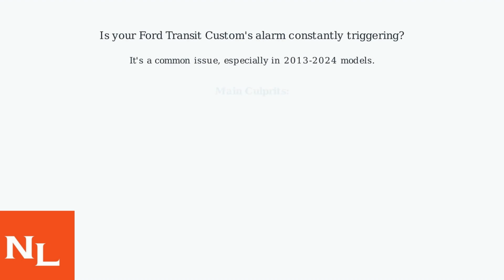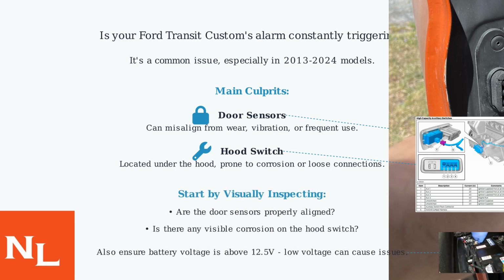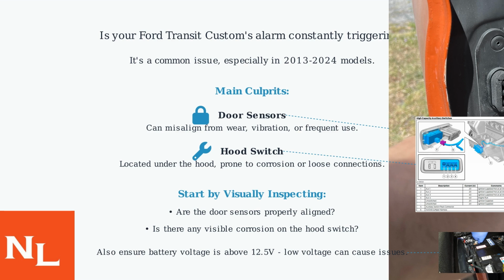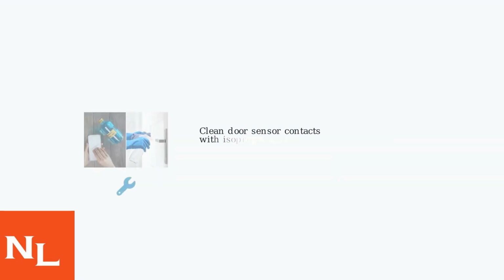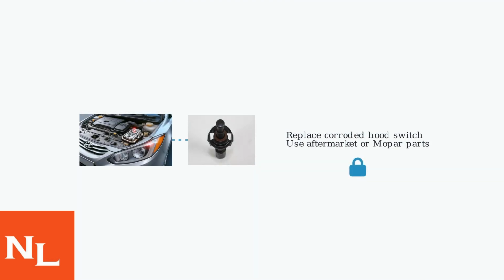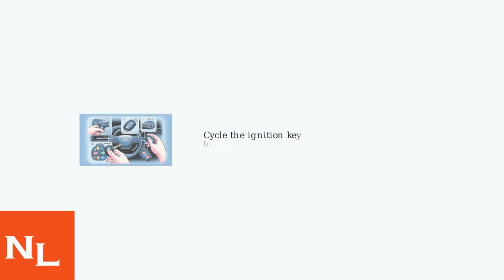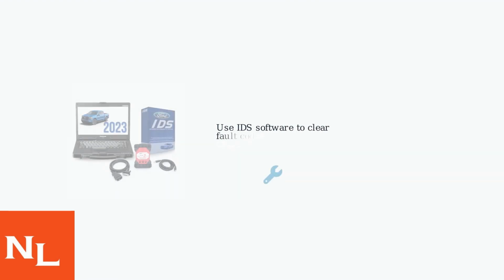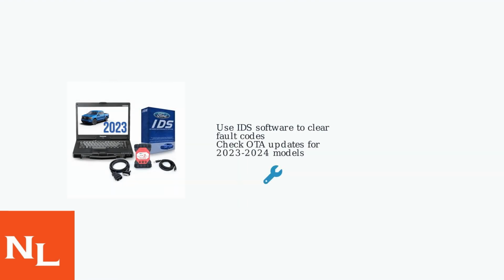How To Fix Ford Transit Custom Alarm Keeps Going Off – Door/Bonnet Switch & Interior Sensor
Learn how to troubleshoot and fix your Ford Transit Custom alarm issues, focusing on door/bonnet switches and interior sensors for a reliable solution.